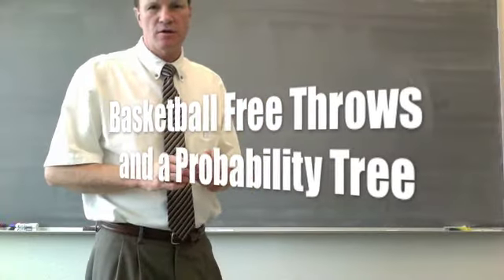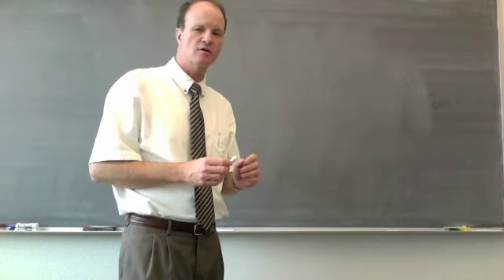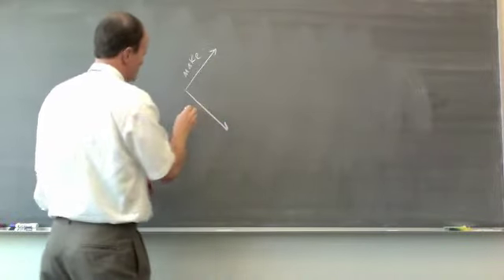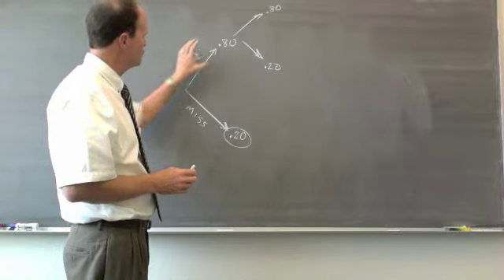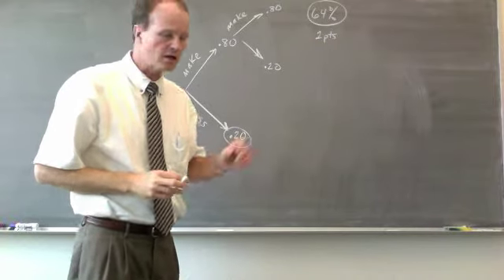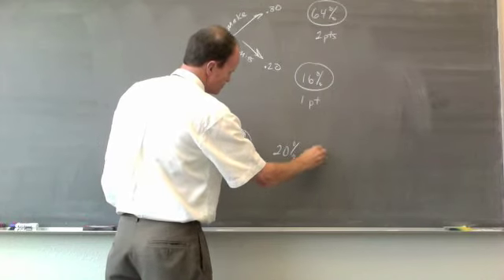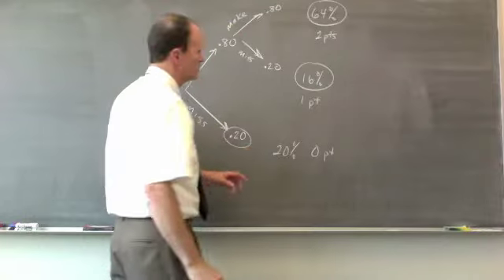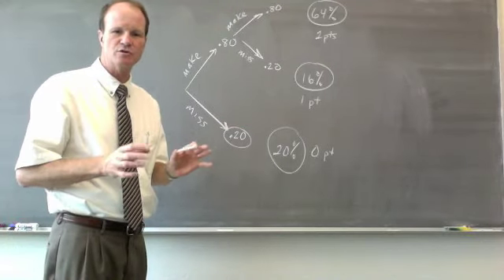Free Throws and Probability Tree